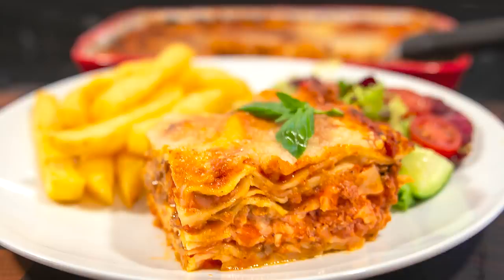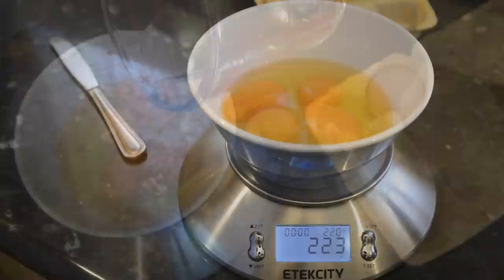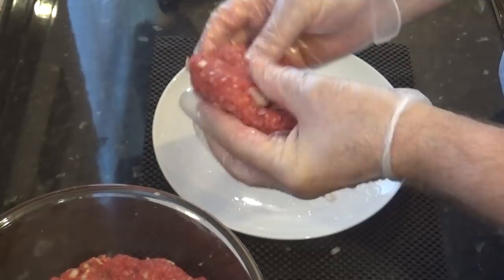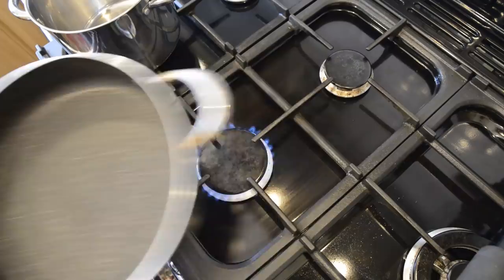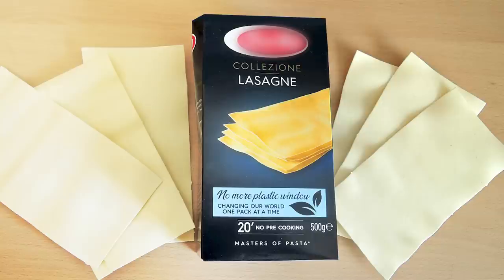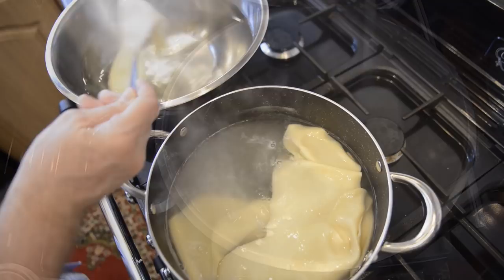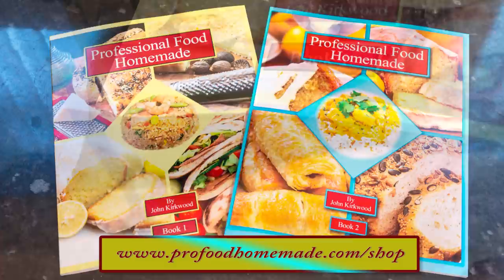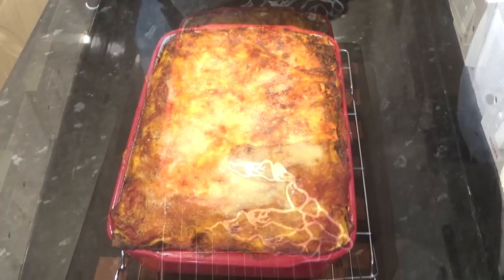Lasagne (Amazing & a simple recipe)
How to make a delicious and tasty beef lasagne, using homemade pasta, easy step by step instructions from start to finish.